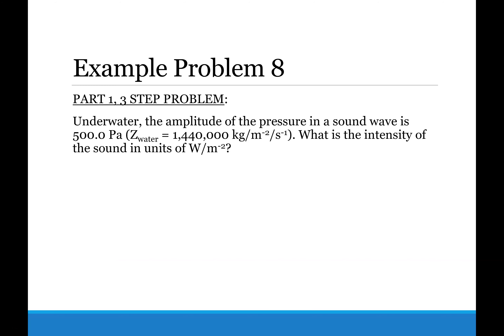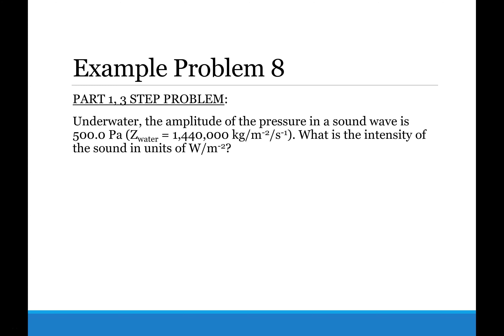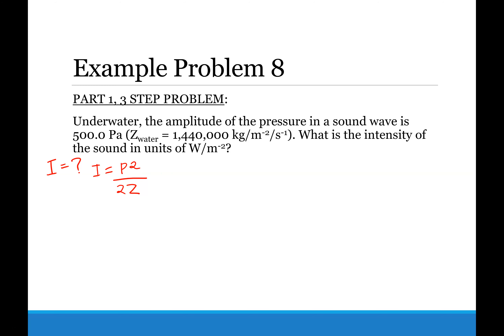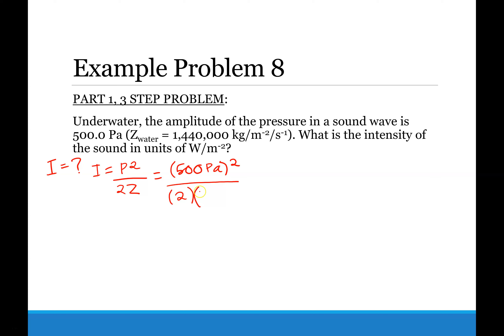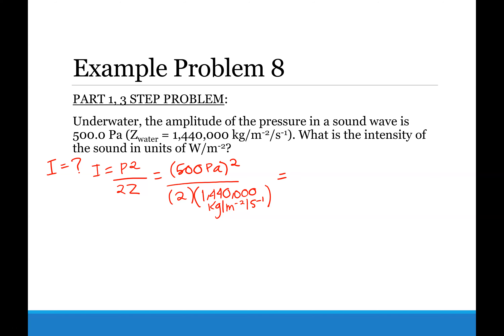Example Problem 8 - Sound & Hearing